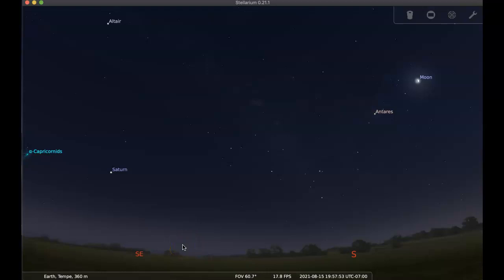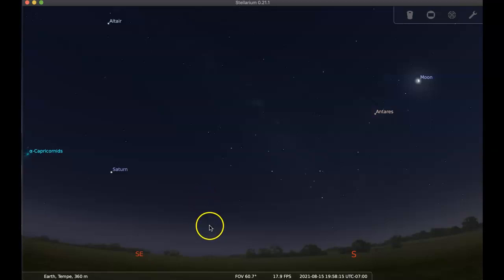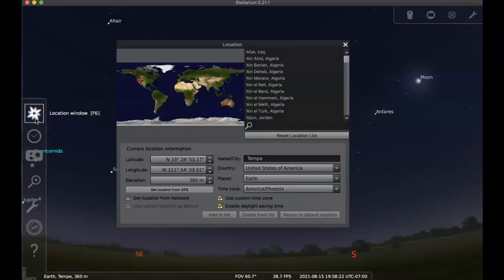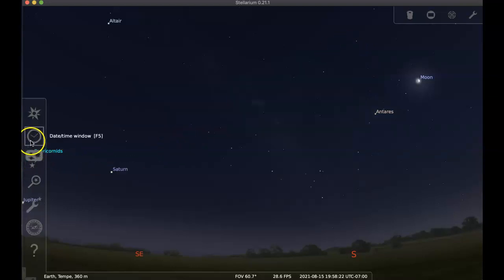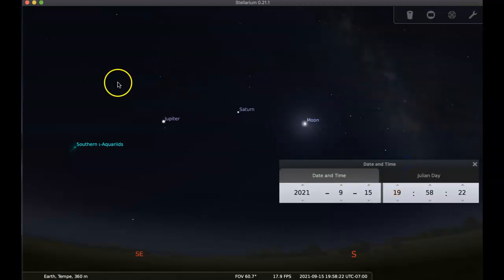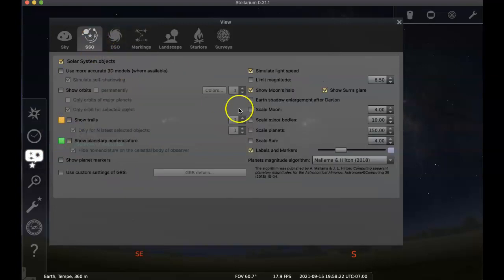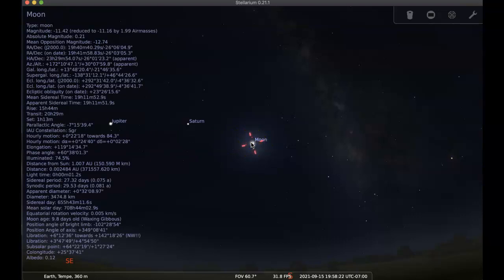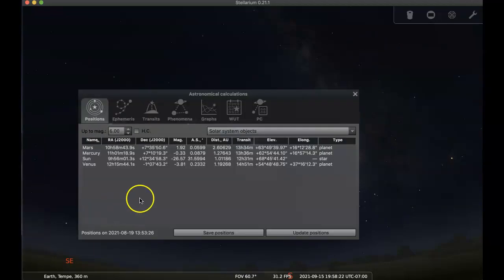Intro to Stellarium